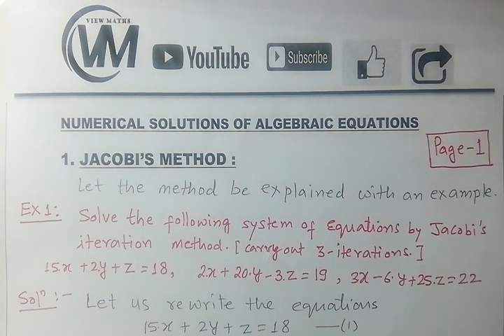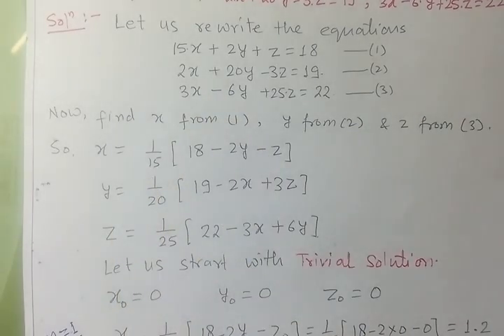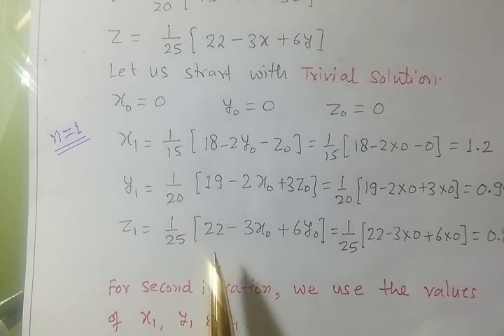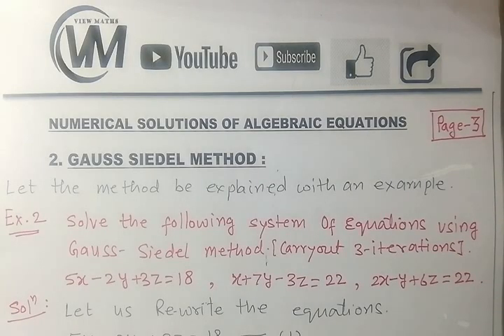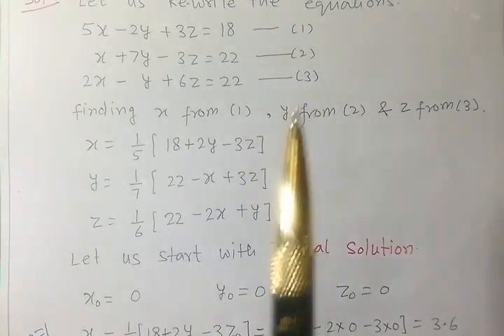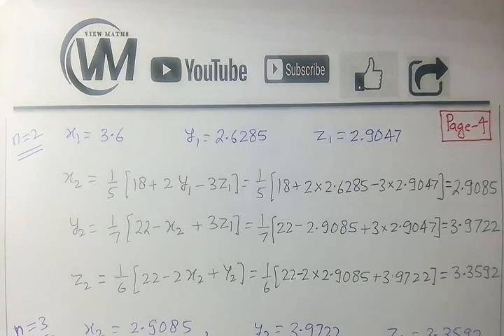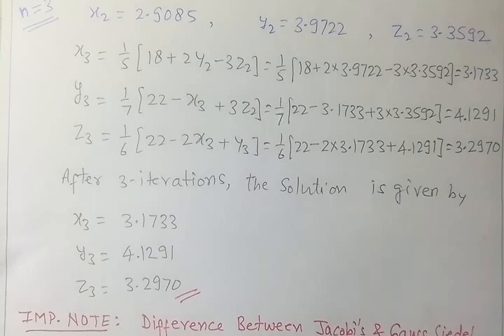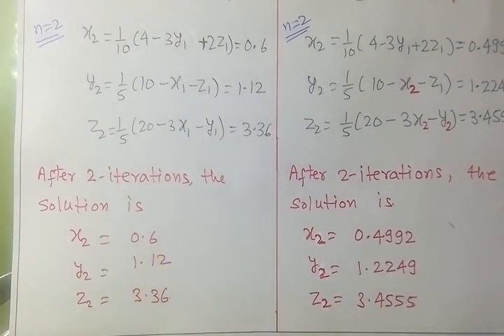II Jacobi's Method II Gauss Siedel Method IINumerical Solution of Algebraic EquationsIIDiploma MSBTE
This Video Explains the Methods & Difference between Jacobi's Method & Gauss Siedel Method which provides Numerical Solution of Algebraic Liner & Simultaneous Equations.